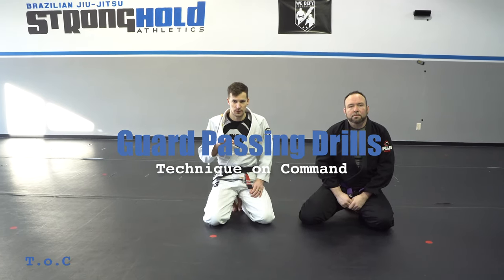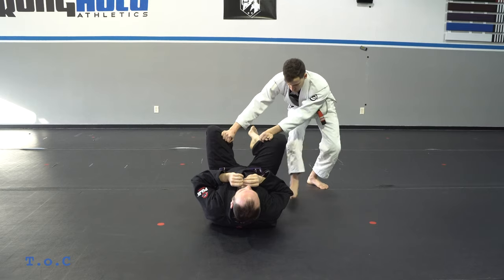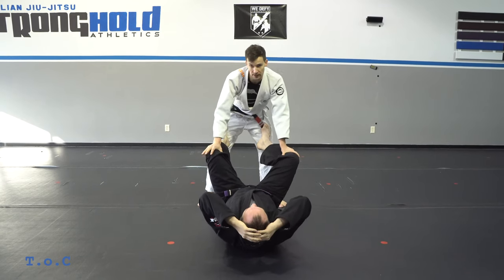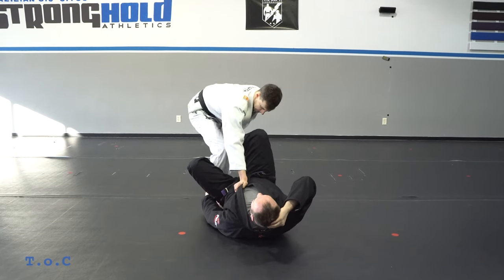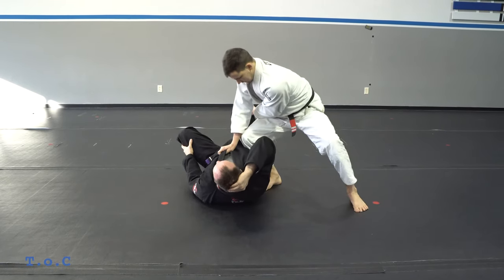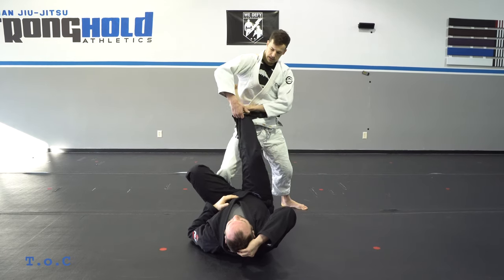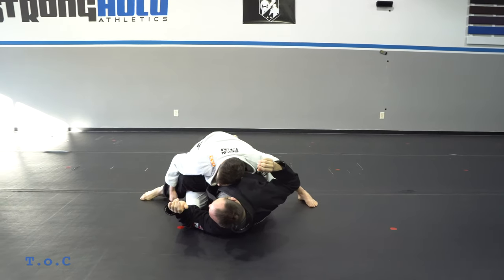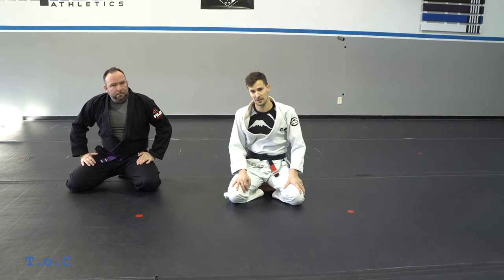Technique on Command - Guard Passing Drills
Technique by Wade Barden
Guard passing drills